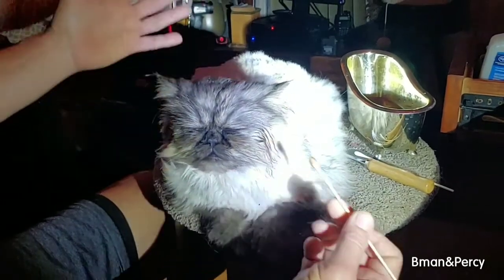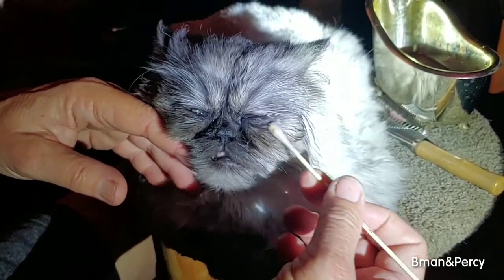Persian cat face grooming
Cleaning our cats face